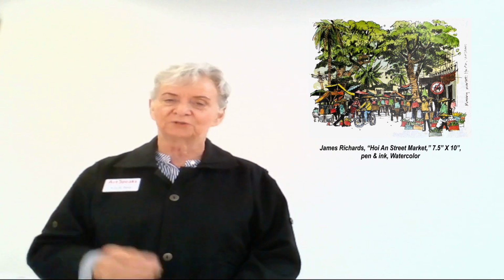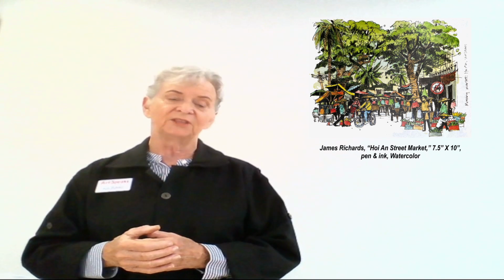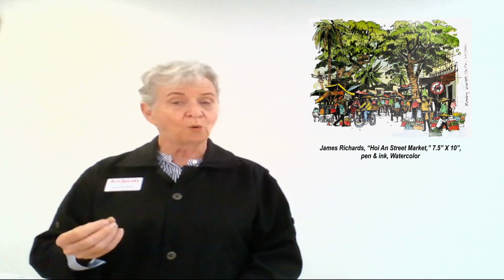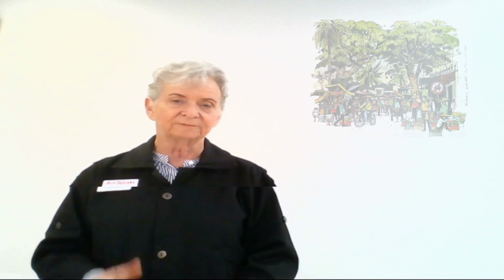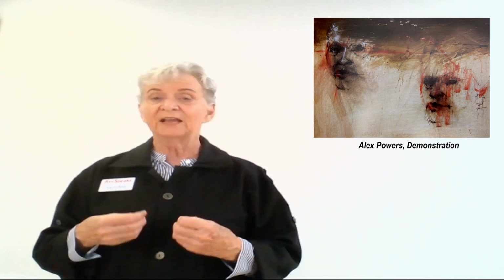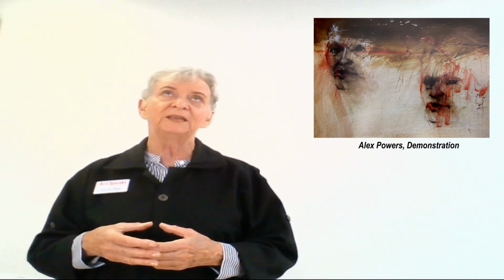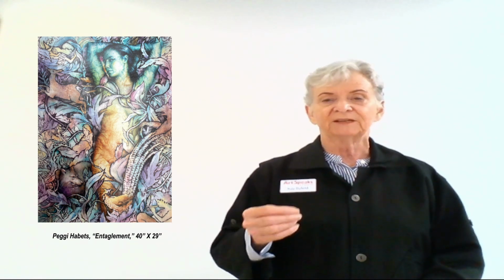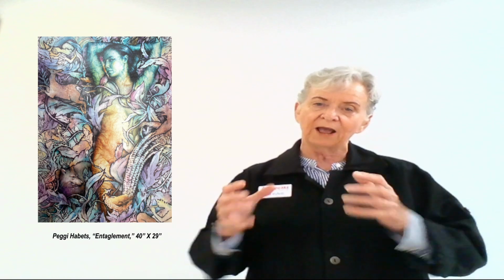Painting Line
ArtSpeaks Studio Moment video presents information about what line is and how it works in two￾dimensional art, particularly paintings. It shows examples of the kinds of ways that artists use line to add
interest and advance their goals for a painting. Several paintings are analyzed as instances of several
ways line is used to good effect.

The Elements of Design for two-dimensional art, are line, size, shape, value, texture, and space. Today
we are going to investigate the ways that line is used in two dimensional artworks.
Line is invented—there is no line in nature because line is two-dimensional rather than three￾dimensional. Line only has length and width, but no depth.
Line is the simplest of the Elements of Design and like the other elements, at some point line can
become the other elements. For instance, lines that are thick enough become shapes, a lot of lines
together can create shape, texture, or value.
We can discuss line in terms of direction, thickness, evenness or length. And lines can be actual or
implied.
Actual lines
Regular Straight or curved Lines
Thick or thin
Long or short
Continuous
Implied Lines
Pointers
Intermittent or Broken Line
How Line is applied
Contour Line
Hatched Lines
Cross Contour Line
Expressive Line
In art, line can be used
Calligraphically
Geometrically
Cross-Hatching
Repetitively
Expressively
Line is often used in the planning of artworks. Most artists use line in this way although it may not be
prominent in the finished artwork. When it is used in finished works, we most often see it defining the
boundaries of shapes and forms, creating texture, and adding interest. Let’s look at some examples.

Kristin Herzog, “Field V,” 20” X 30”, Mixed Media
Because line is not found in nature, it is not surprising that in finished works it is most often an element
of totally abstract paintings. Non-Objective Abstraction avoids any references to nature to focus on the
pleasure of the elements of design. In this case, color, line, and shape are the key elements. Notice that
the lines here are thick and thin, long and short, blurred and sharp, and vary in color and value, but they
tend to be organic rather than geometric. They add interest and define some shapes and create texture
as well.
James Richards, “Hoi An Street Market,” 7.5” X 10”, pen & ink,Watercolor
One of the most common uses of line is in drawings rather than paintings. We know that contour lines
that describe the edges of a form or shape were seen as early as paleolithic art and they are still used
today. In this sketch that was done on location, James Richards drew edges and textures of the shapes
and then used watercolor to add the color in this little sketchbook drawing.
Alex Powers, Demonstration
Early on, Alex Powers painted figures loosely with chiaroscuro or strong contrast of light and dark. Mid￾career, he realized that he most enjoyed finding a form, particularly faces with line and his work
changed a lot. His interest is in conveying emotion through expressive line rather than documenting
appearances. He challenges the divisions between definitions of drawing and painting by using paints
and applying color but the most important element in his paintings is line done with charcoal and paint.
Peggi Habets, “Entaglement,” 40” X 29”
This painting started with a loose underpainting and then the shapes of the animals, plants, and nude
were drawn on top. In the woman’s head and arms there is a sense of form but most of the painting is
based on contour lines. This flattens the painting and the subject matter is reminiscent of illustrations
from the Victorian Era and before.
Knowing how to draw and use line in a way that contributes to the artwork is extremely useful for
artists. However, it is not essential. Artists can rely on the other elements of design but most find it
helpful to understand and be able to use line well.